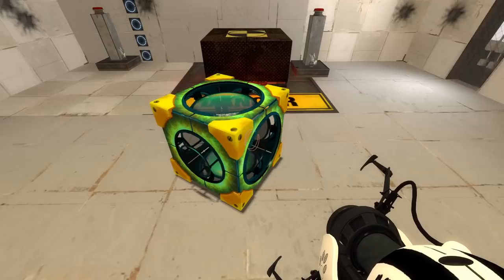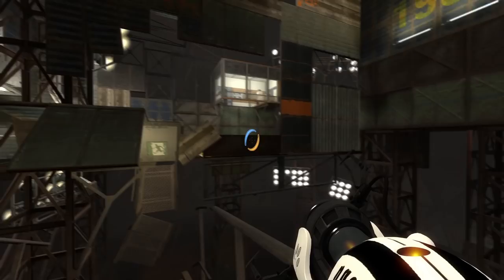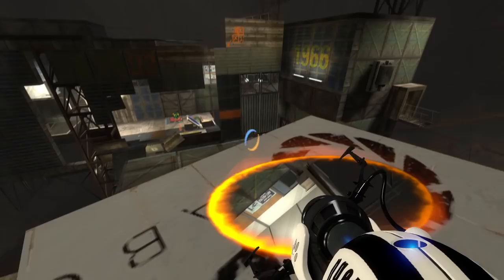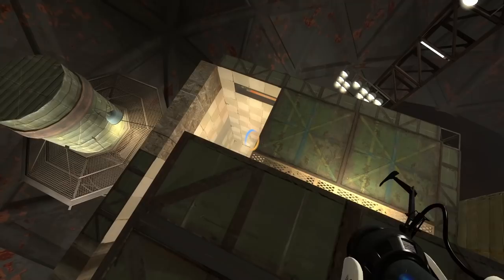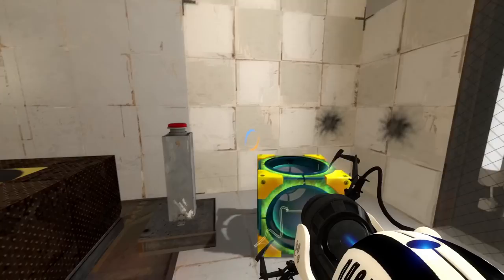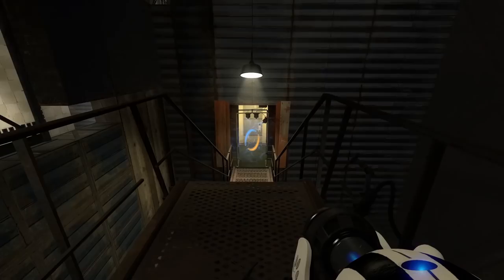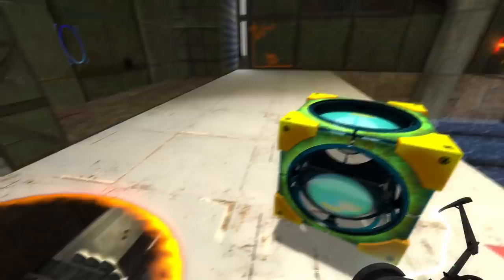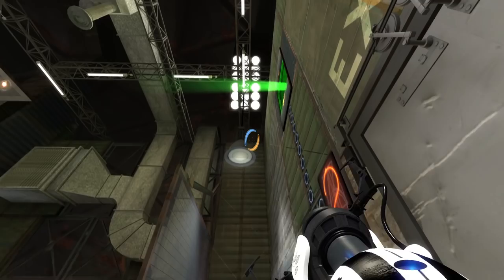"Energy Redirection" | Perpetual Testing #235 | Portal 2 Community Maps & Mods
“Energy Redirection”
By | \_/ ()

How exactly does one go about making Aperture High Energy Pellets even more dangerous than they usually are?
Isn’t it obvious? You simply use them to weaponise an otherwise relatively harmless cube!
What could possibly go wrong with that?

P.S.

All music is in game, and falls under the Valve Video Policy